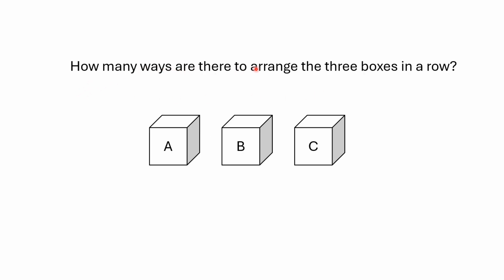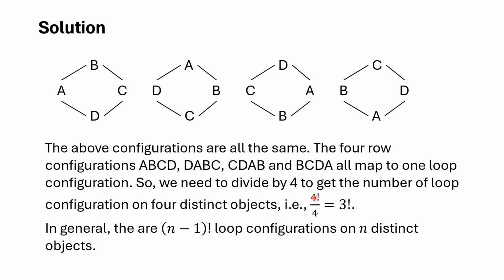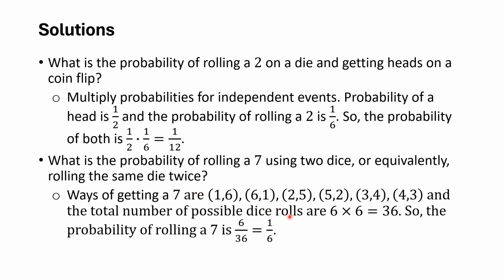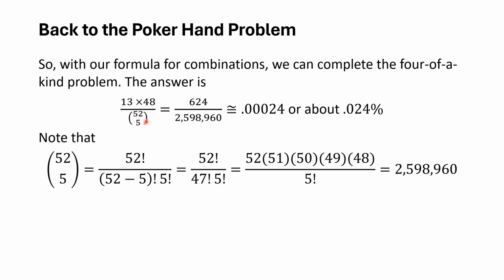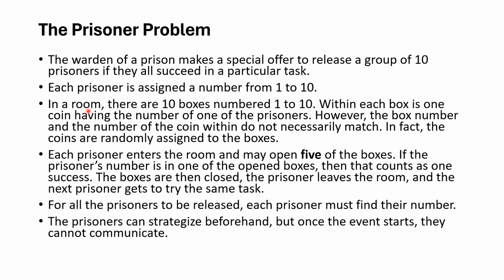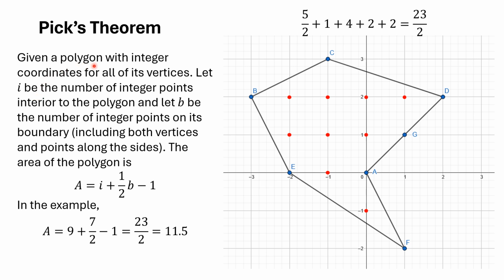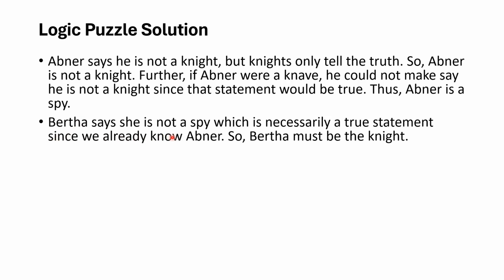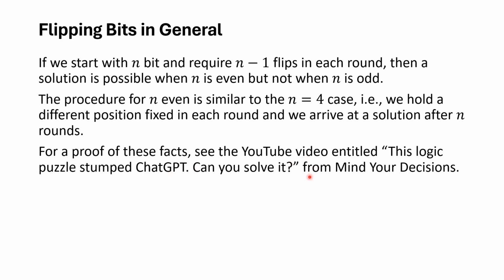Lesson 3: Puzzles to Exercise the Mind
This lesson includes a short tutorial on combinatorics and probability along with some exercises to try. In addition, several logic puzzles are stated, including the Prisoners' Puzzle. Pick's theorem and an example are also discussed.